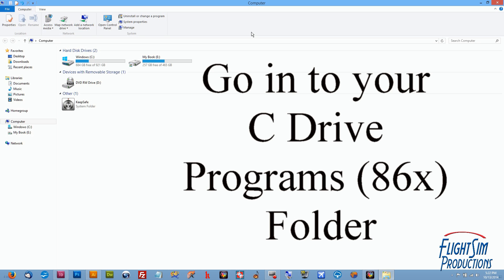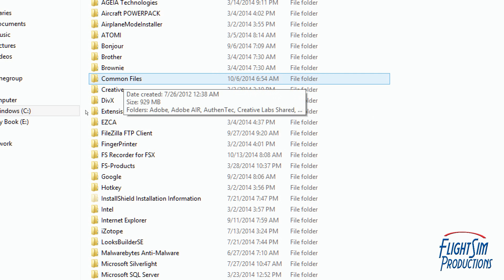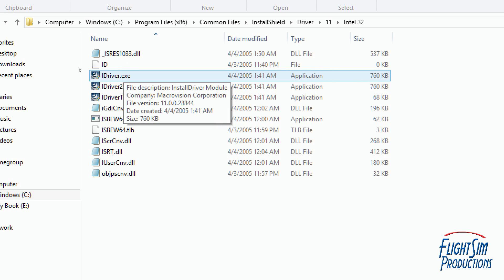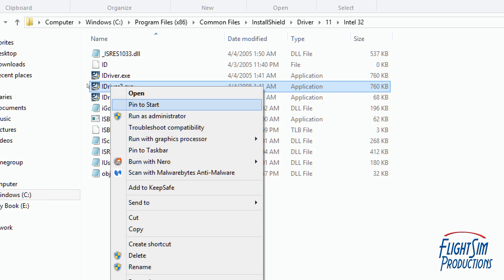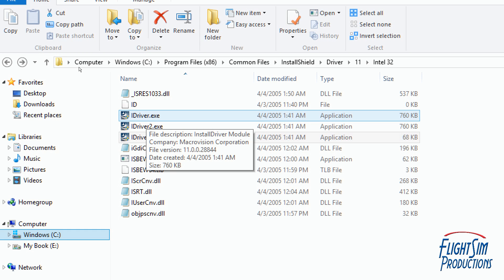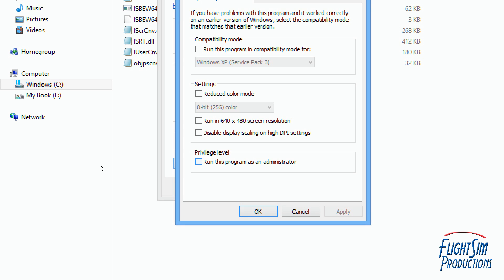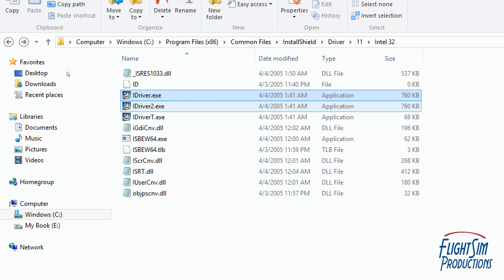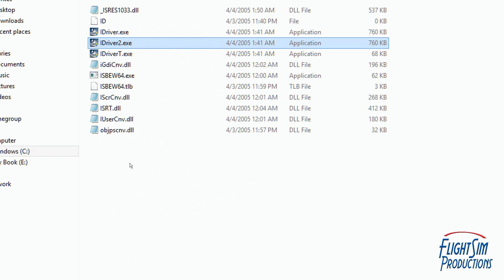1628 Error Windows 8 - 10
Windows 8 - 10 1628 error when loading FSX.  This was used to fix an install of FSX, but would imagine that any program getting the 1628 error can benefit off this quick fix.

A quick video showing how to (possibly) fix the dreaded 1628 error when installing or reinstalling FSX or any other games.

Do so at your own risk.  If this trick does not do the trick there's not much we can do as this was the only solution for us.  Ask for help in the comments below, maybe someone can steer you in a different direct.